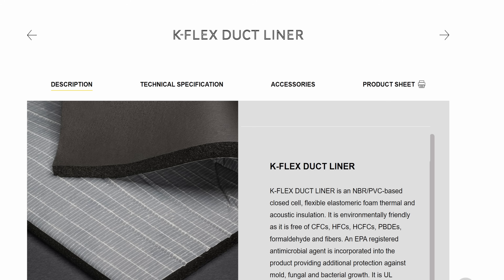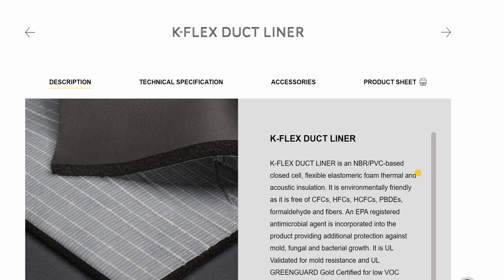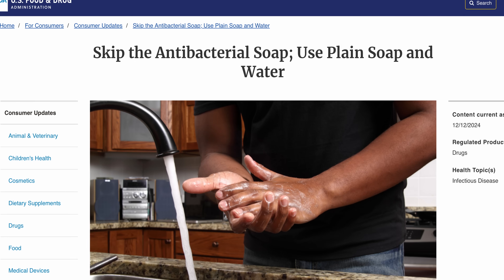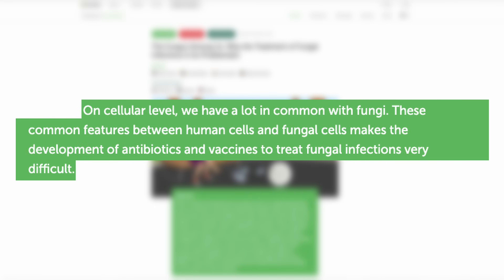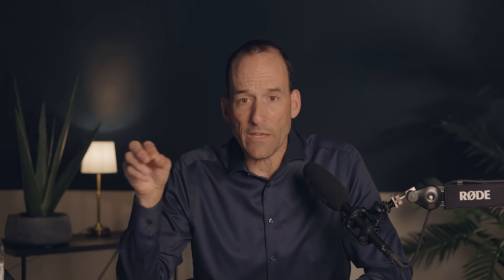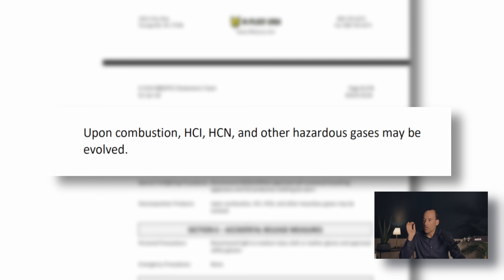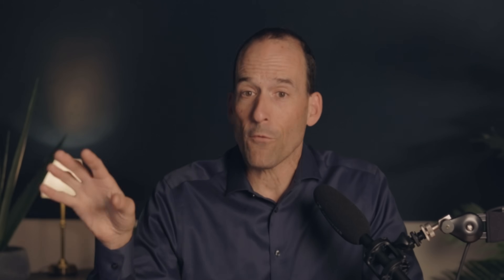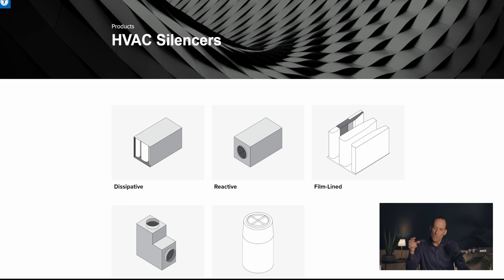Dumb Solutions To Loud HVAC Systems Can Make You Sick. Here's The Better Way To Do It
Home is our Refuge, whether that home is a apartment, a mansion or a castle.  But when your home is cold, drafty and uncomfortable, many of us can depend on a heater to warm our homes or an air conditioner for those days that are beyond hot and uncomfortable.  But what happens when your system was designed by bozos or...wasn't even designed at all and was just installed based on "what worked in the last house that we built".  The result can be comfort at a huge acoustic cost, turning our refuges into wind tunnels.  The common solution adds a bunch of toxic chemicals that relase VOCs and toxic compounds into our homes for years and making cleaning our ducts almost impossible.  There is a better way.